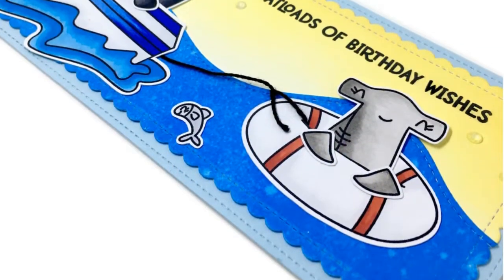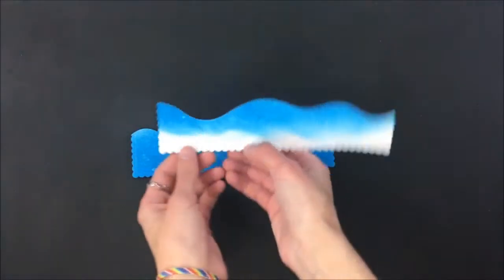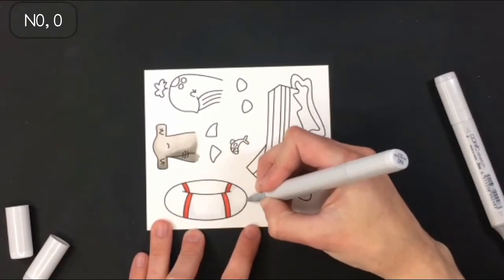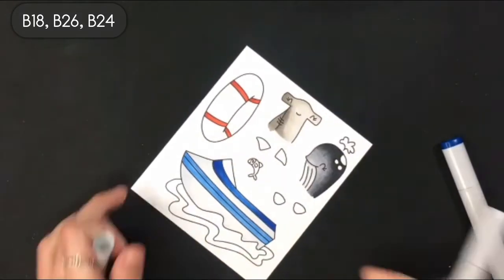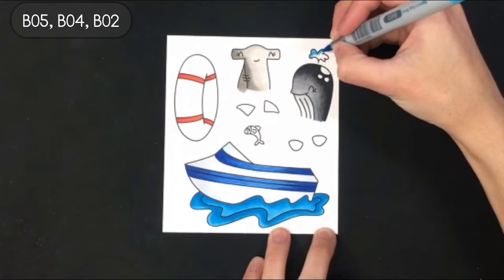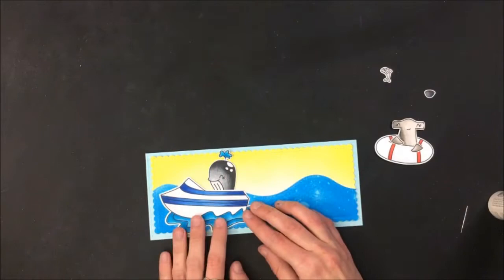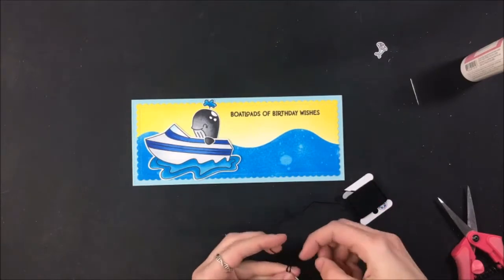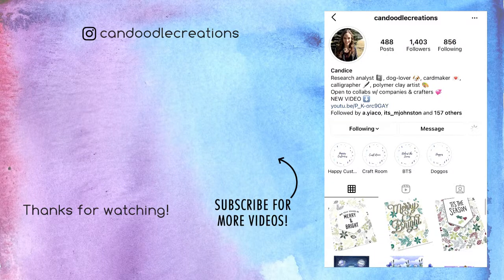Slimline Scene Card - Avery Elle Peek-a-Boo Boat Ep.2 - with Lawn Fawn Slimline Dies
Hello and welcome back to the 2nd installment of the Avery Elle Peek-a-Boo Boat series!
I hope you enjoy this slimline scene card! ♡
As always – I would LOVE to hear from you in the comments.

00:00 Intro
00:18 Card Base
00:53 Ink Blending
02:35 Colouring
06:57 Assembly
10:21 Final Card

• Scor-Buddy Eighths Mini Scoring Board 9 x 7.5" (similar to the one I have)

• Silicone Mat